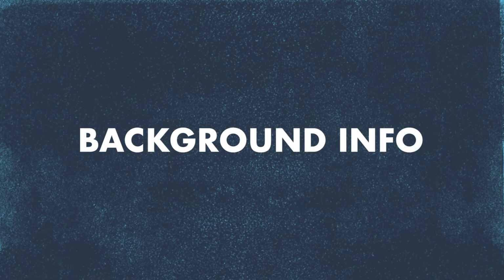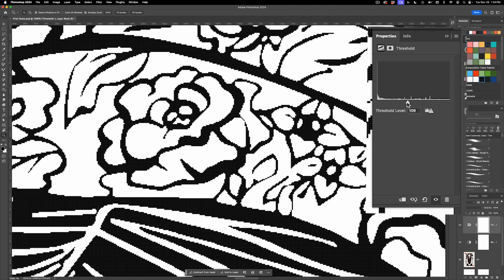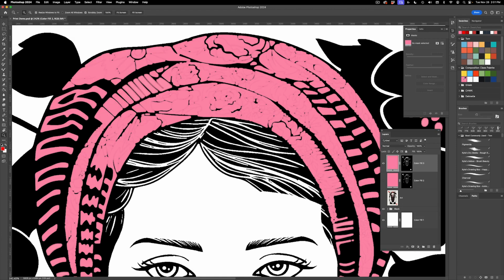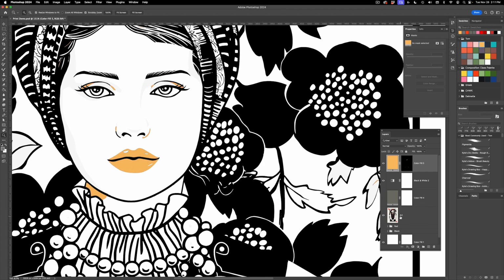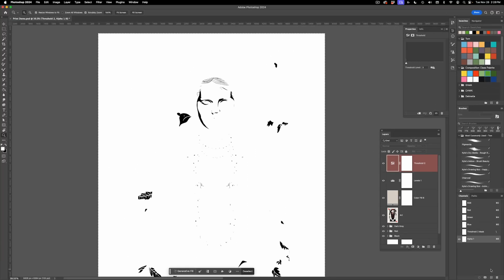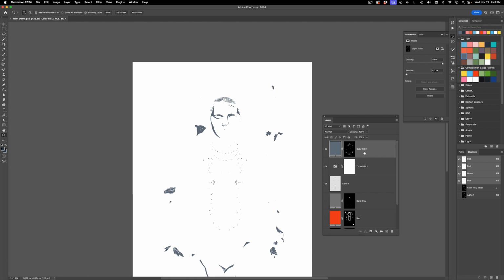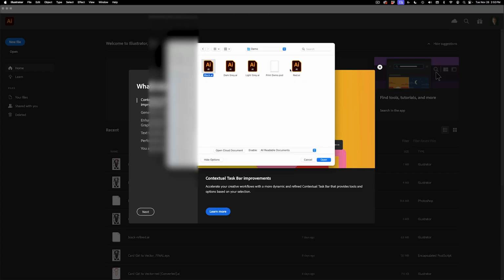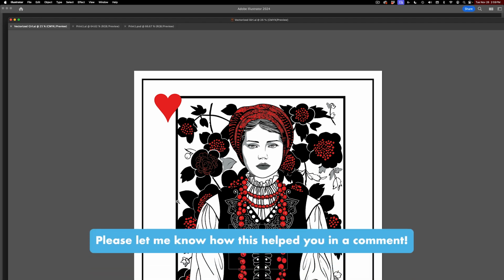The Best Way to Vectorize Your COLOR Photoshop Art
Sometimes you need to create vectors from your flat, raster-based artwork. Image Trace in Adobe Illustrator works well for some situations but not all — especially when there are a lot of fine, intricate details. Learn how I use Photoshop to separate my colours onto separate layers and then convert them to perfect vector files in Illustrator. It takes a bit of extra time but the results are way better than what Image Trace can do. By the end of this video you'll be able to convert a PSD file into an Adobe Illustrator (EPS or AI) file.  This is in response to many of your questions from my previous video about vectorizing detailed artwork in Photoshop.

Thank you to Lilliia Stefanyshyn for providing today's demo art.

TIME STAMPS
00:00 - INTRO
00:29 - Background Info (for Context)
00:55 - Image Trace Test
01:39 - Requirements
01:51 - 4 Colours
02:14 - Overview of the Process
03:08 - Stage 1 (Separating the Colours)
03:22 - Separating the Black
05:27 - Separating the Red
09:14 - Separating the Dark Grey
14:48 - Separating the Light Grey
17:35 - Converting Separations to Fill Layers with Alpha Masks
18:45 - Creating an Alpha Mask from non-black artwork
 20:45 - Comparing My Results with Original Art
22:10 - Stage 2 (Creating Vector Paths)
22:24 - Vectorizing the Black
23:06 - Vectorizing the Remaining Layers
23:17 - Stage 3 (Combining Paths in Adobe Illustrator)
23:27 - Exporting Paths to Illustrator (.ai Files)
24:00 - Opening Files in Illustrator
24:14 - Colorize the Paths
24:27 - Knock Out Shapes with Exclude in Pathfinder
25:43 - Pasting All Layers into One File
26:19 - Move the Black (line art) Layer to the Top
26:36 - Comparing Results
27:44 - Conclusion